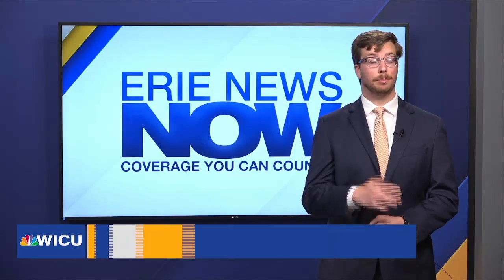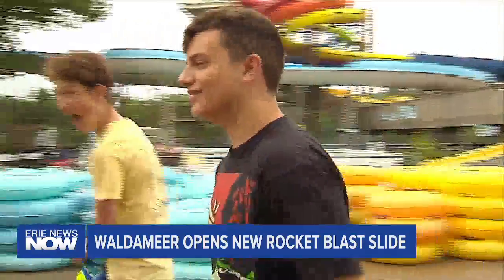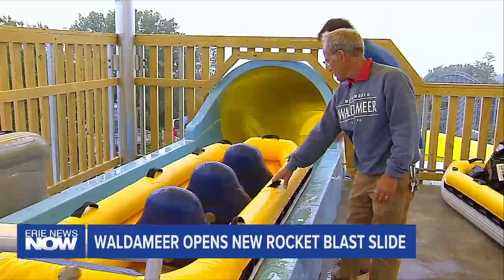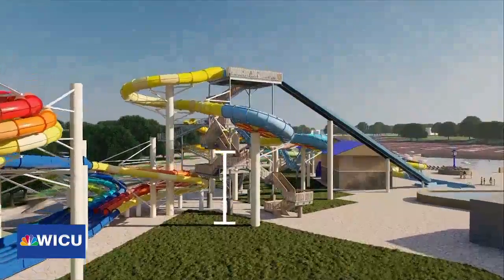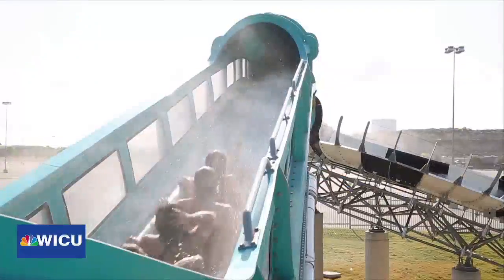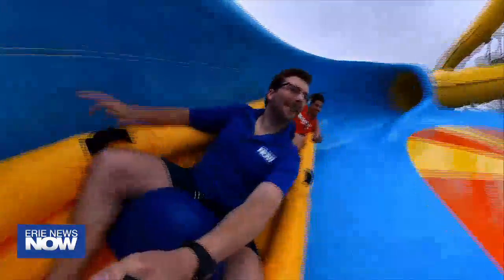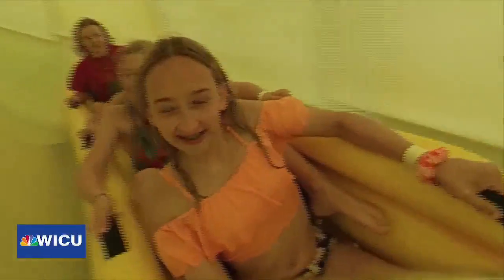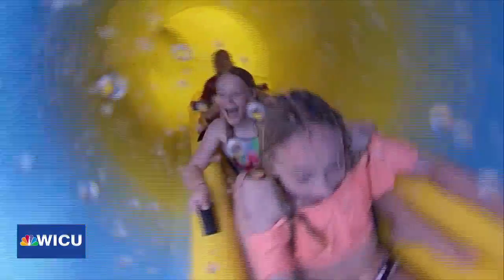Waldameer Officially Opens New Rocket Blast Water Coaster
After months of hard work, Waldameer & Water World's latest attraction, Rocket Blast, has officially opened. At 800 feet, the new attraction is the longest water ride in the park, and stands at nearly 67 feet tall, with 115 steps.